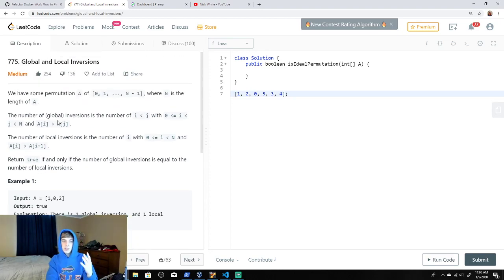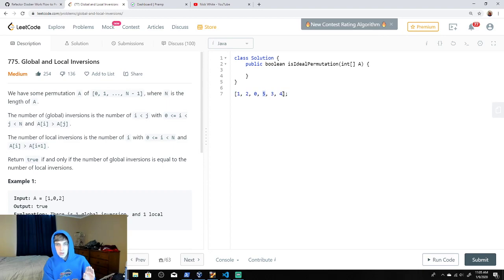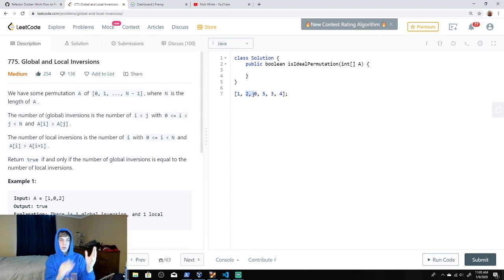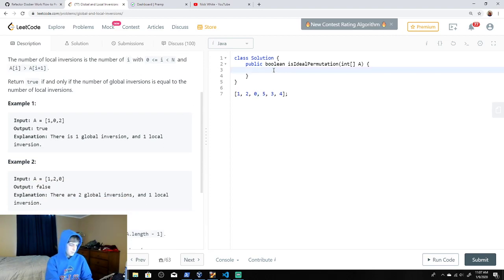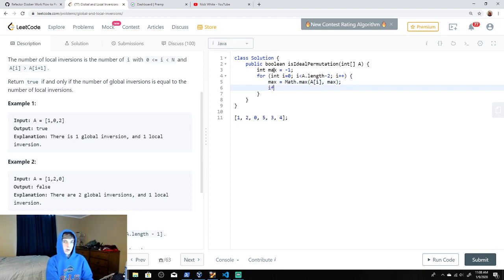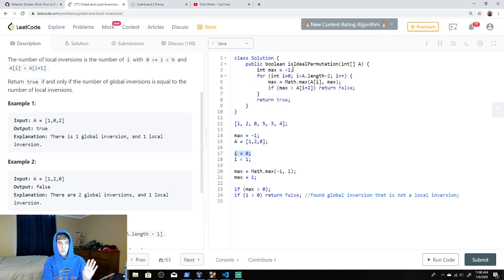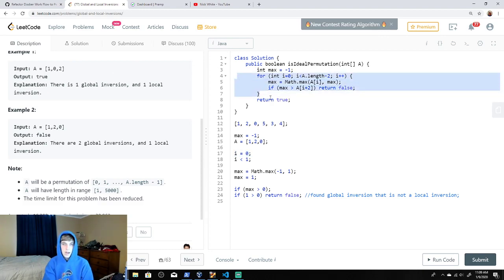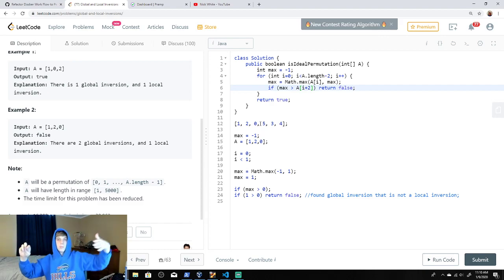LeetCode 775. Global and Local Inversions (Algorithm Explained)